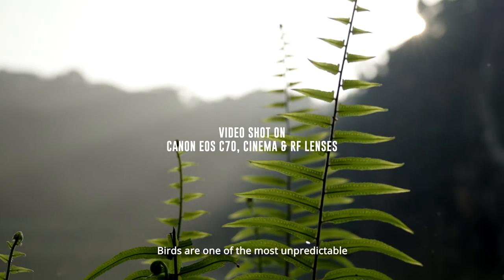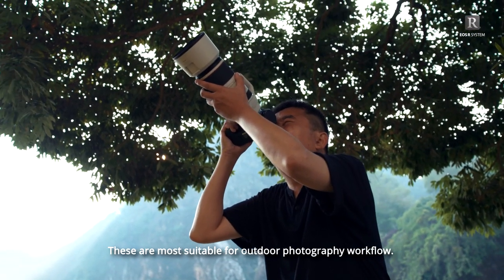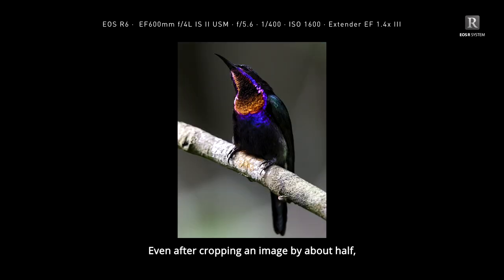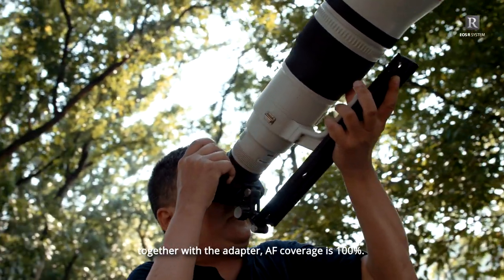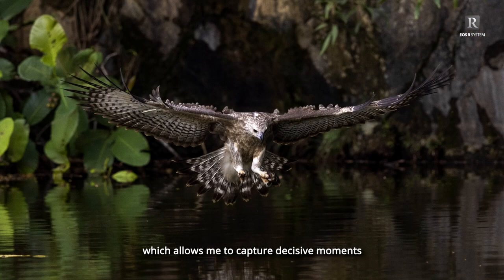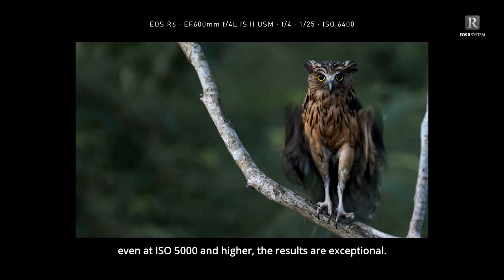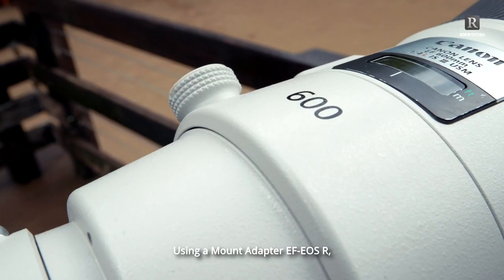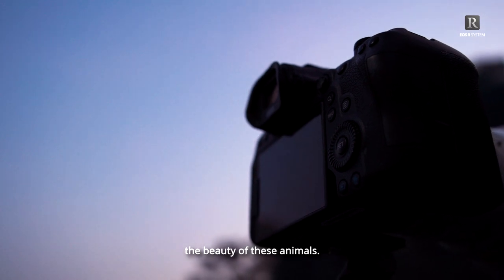Expert Tips for Bird Photography Using EOS R5 and EOS R6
Birds are fast and unpredictable, making them challenging subjects for photographers. How do you get a sharp image of a bird in mid-air at the right moment? What is a catch light and how should you use Animal Detection AF? What camera settings come in handy for bird photography?

We bring you tips and tricks direct from the experts with our Reinvent Perspectives series – this time with professional wildlife photographer William Tan.